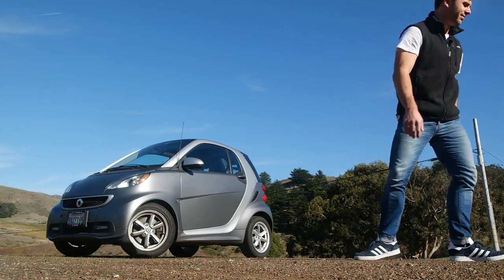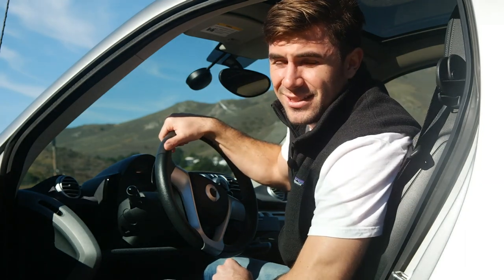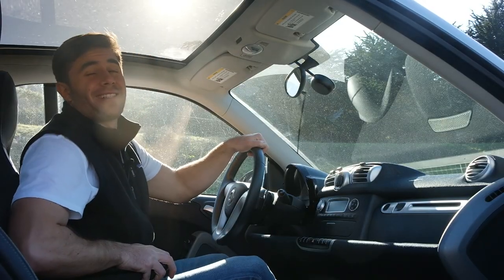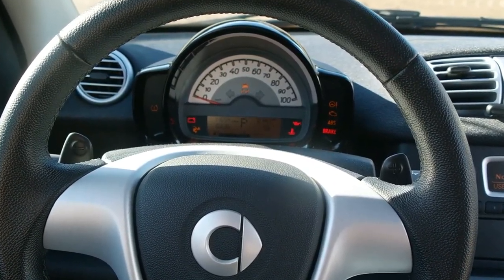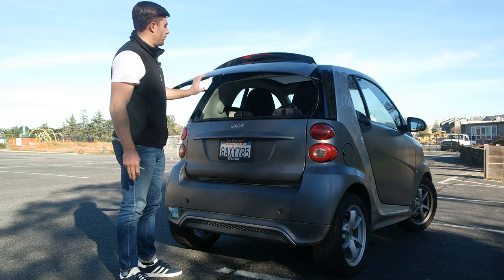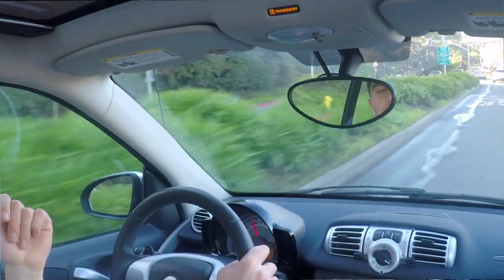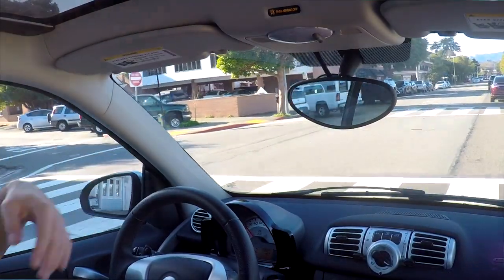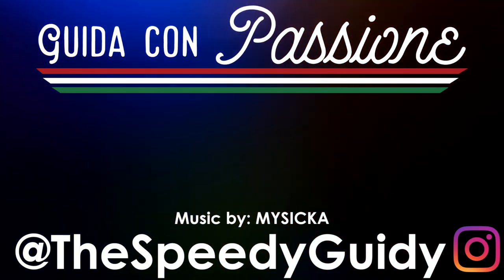2008 Smart Fortwo -- SPEEDY REVIEWS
Speedy gives you his verdict on the 2008 Smart Fortwo.